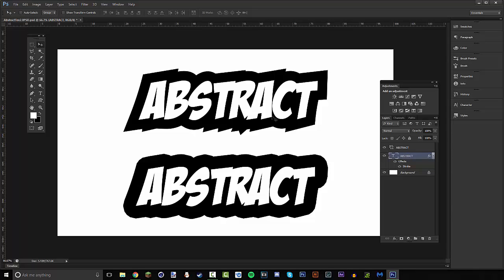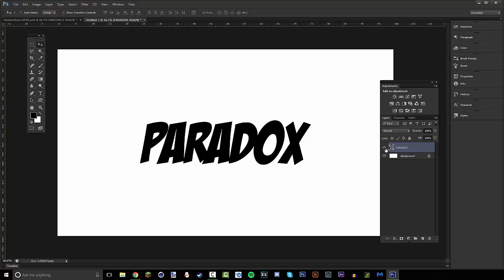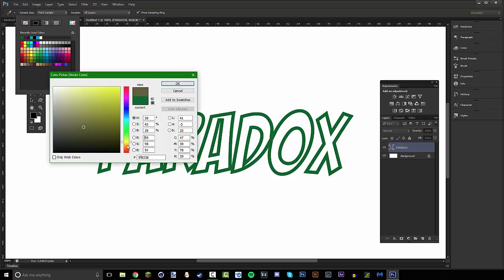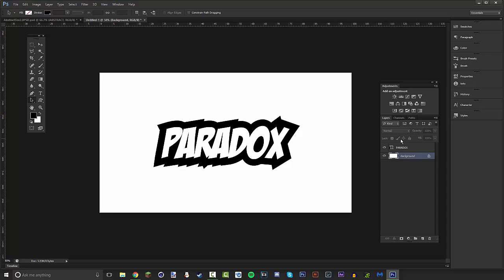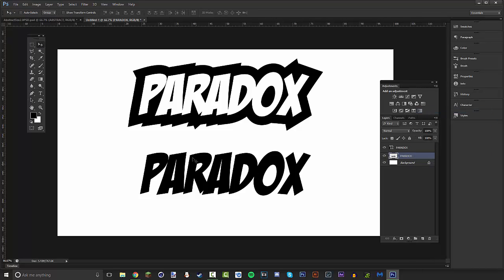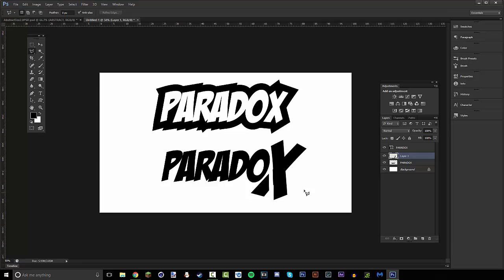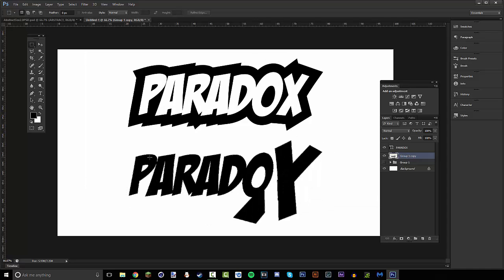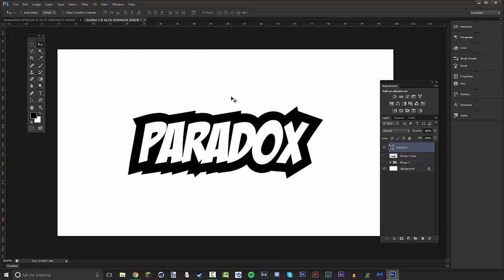HOW TO MAKE A SHARP EDGE STROKE IN PHOTOSHOP!!!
Adobe Photoshop: (Paid Program)